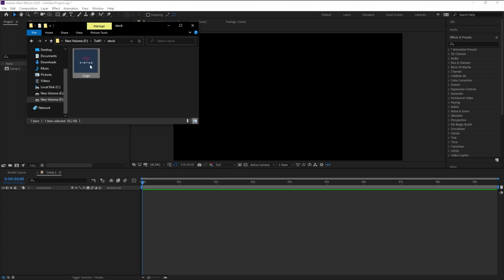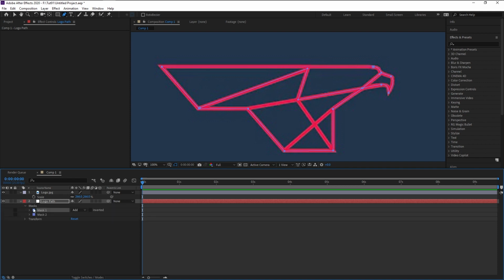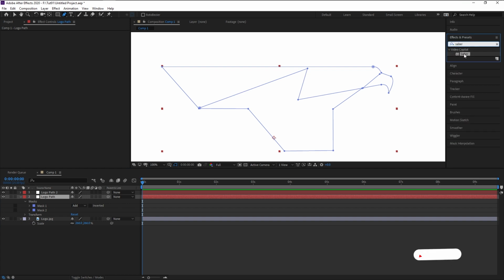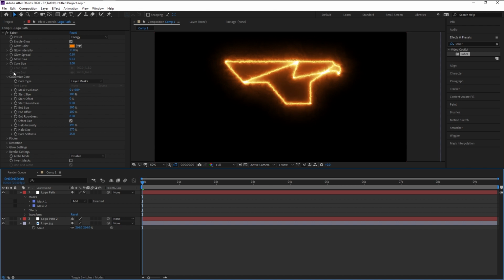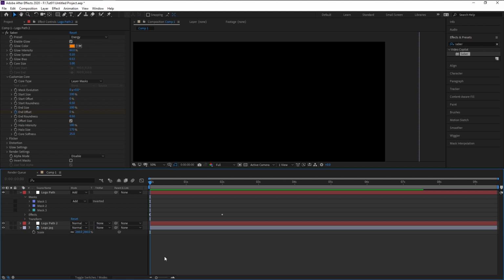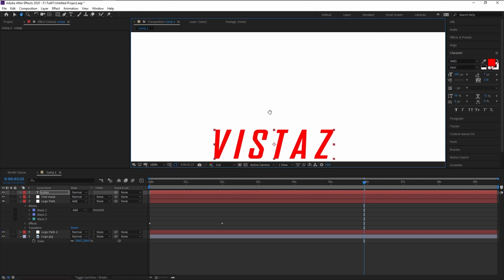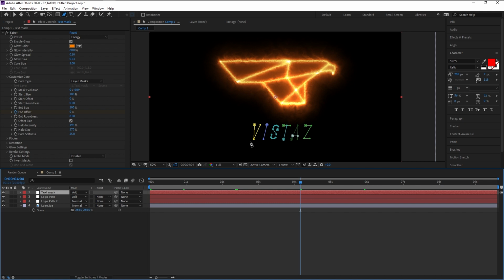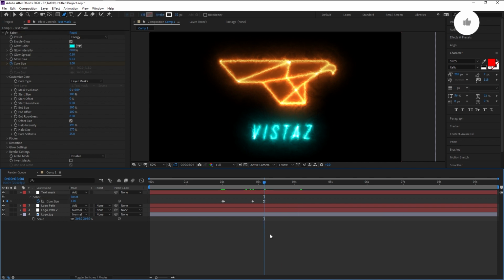AFTER EFFECTS TUTORIAL : Amazing! SOLAR Heat Wave Logo Reveal Effect